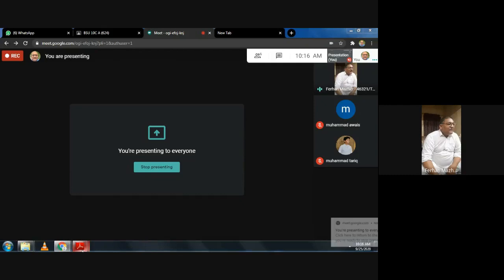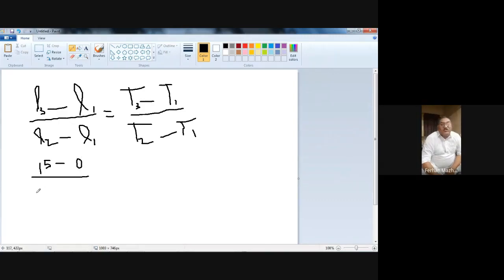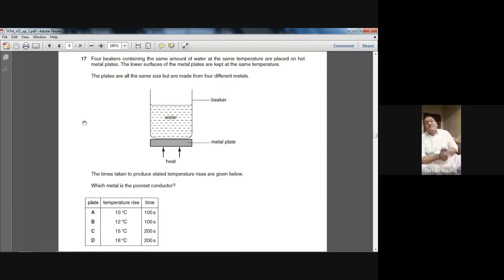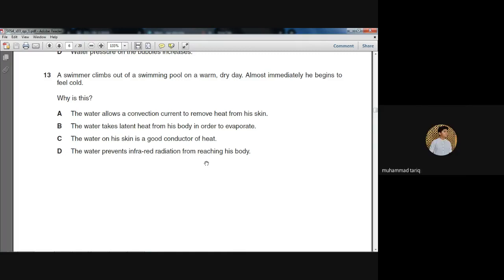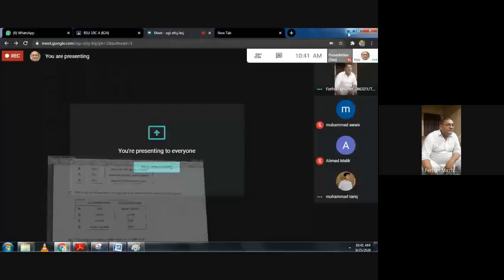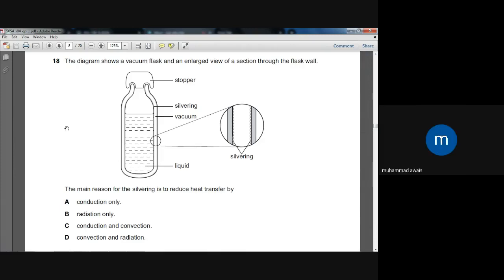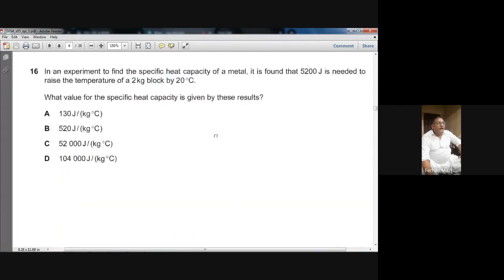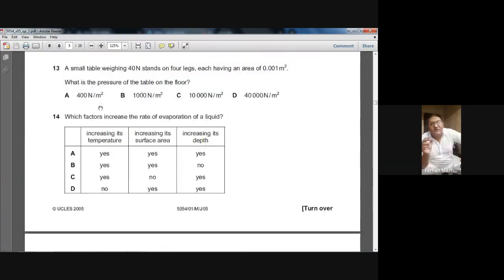MCQs of Heat, S2002-S2005, 25th Sep 2020, O-2 Class Lecture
O Level Physics 5054, CAIE, Class Lecture, MCQs of Heat, S 2002- S 2005, O-2 Class Lecture, Ferhan Mazher.